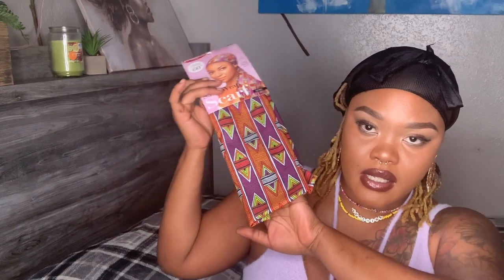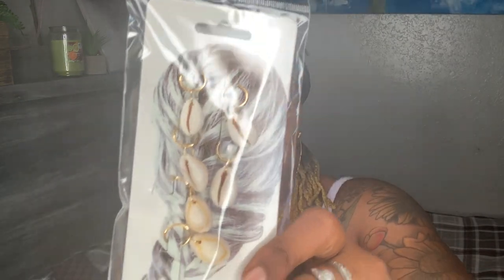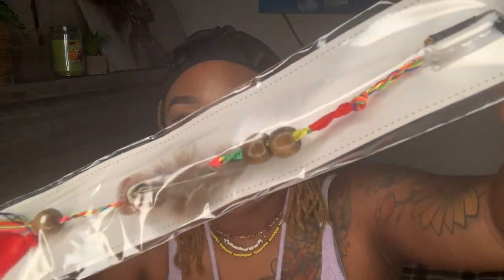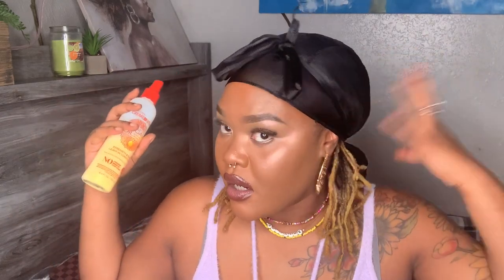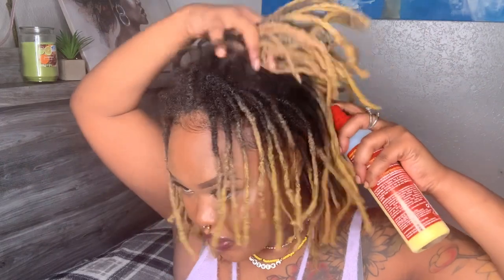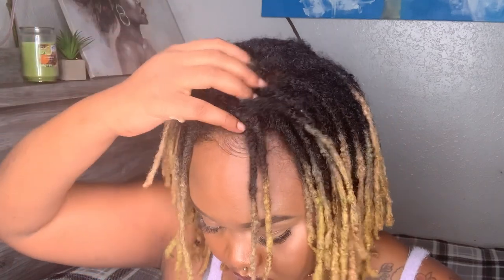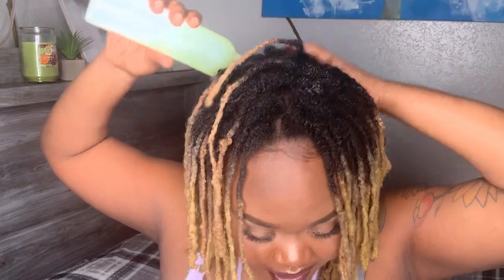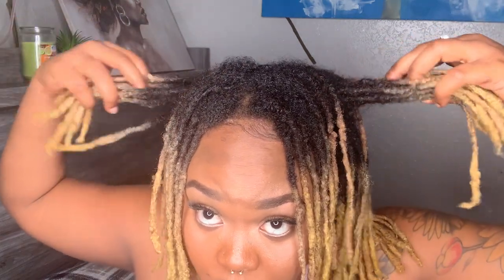Color Treated Locs Moisturizing Routine | + MINI HAIR ACCESORIES HAUL | Lunia Etienne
HI MY WONDERFUL LOVES ! I miss yall soooo much !! I've been busy getting my life and mind in order lol. I've been recording for yall of course, just havent had any time to edit them, since I dont like rush work. I like taking my time to bring you all decent videos and content. I have new content coming soon, I will start posting my client locs as well.
THANK YOU ALL FOR THE LOVE AND SUPPORT SISTERS !

BEAUTY ✨ LOCS/NATURAL HAIR✨ FASHION ✨DIY